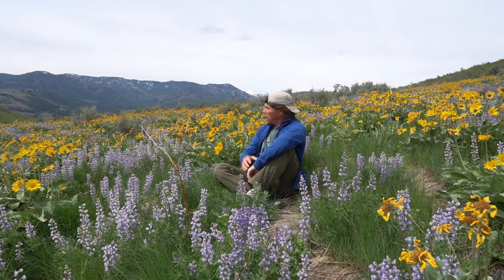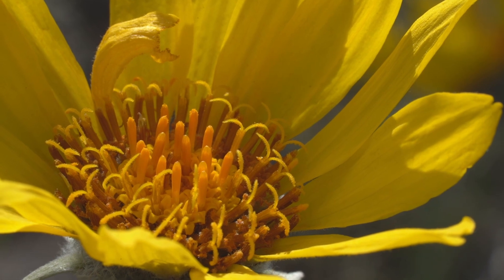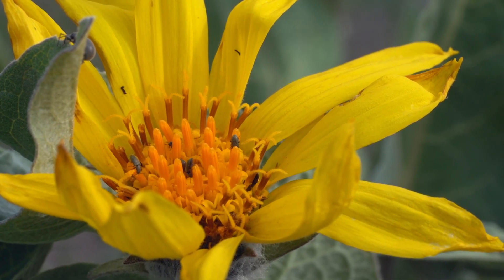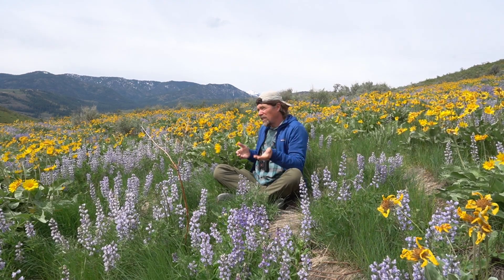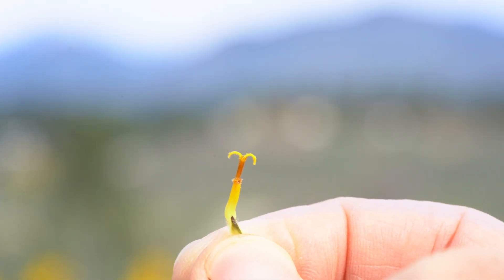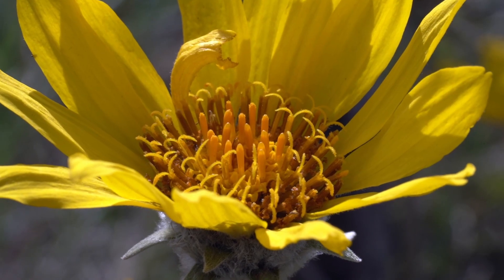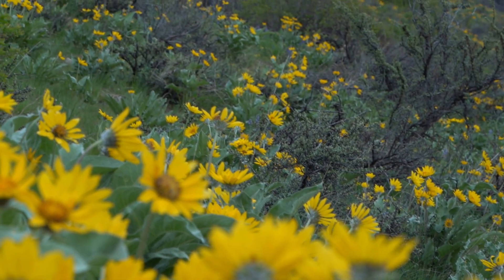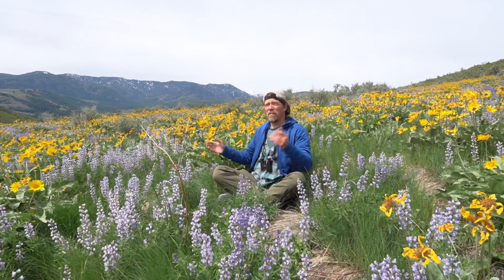Common Flowers of the Methow Valley: Balsamroot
Balsamroots are one of the Methow Valley's most distinctive and flamboyant flowers. If you visit in April you will see hillsides around the valley absolutely carpeted in these delicious yellow flowers. Here is a sneak peak at some of their interesting life history strategies.

This video is part of an ongoing series of videos on the common flowers of the Methow Valley. This project started in 2021 with a small grant from the Mary Kiesau Community Fellowship Fund and there are now eight videos with more on the way. I'll be continuing this project and making more wildflower videos in 2022 with my own funding. If you enjoy these videos please consider supporting my effort with a donation,